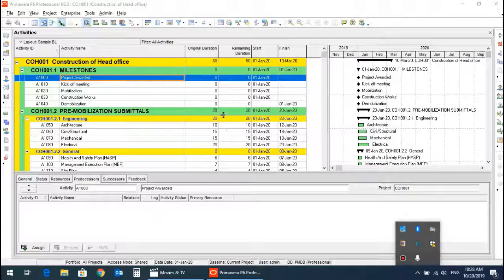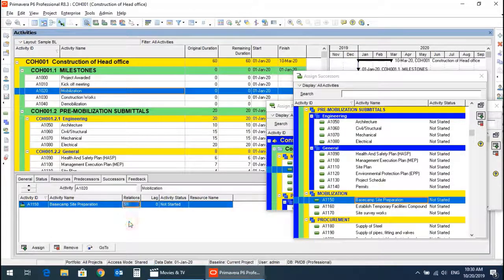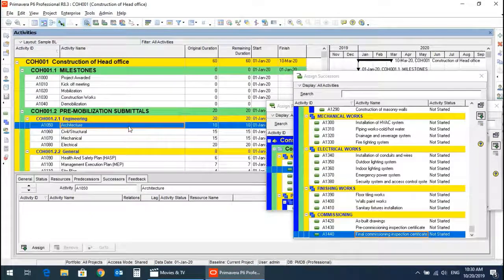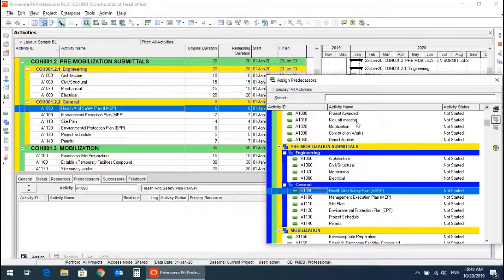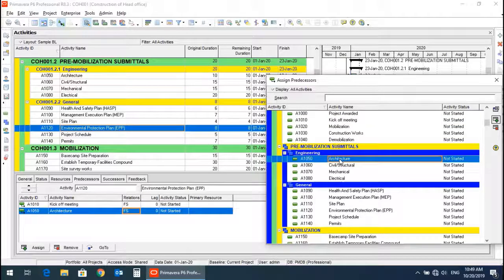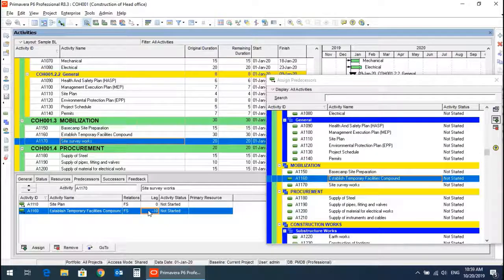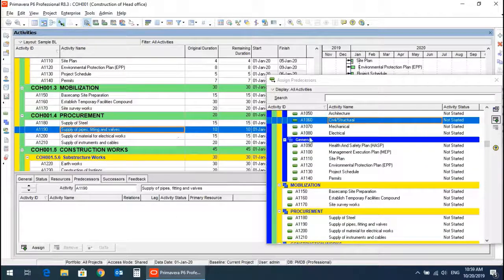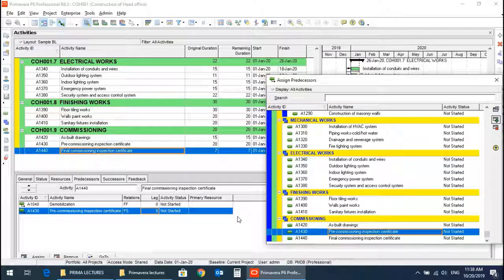Primavera P6 003 Add predecessors and successors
In this lecture it is explained how to add the predecessors and successors of the project activities.